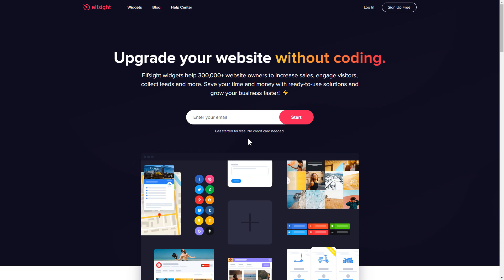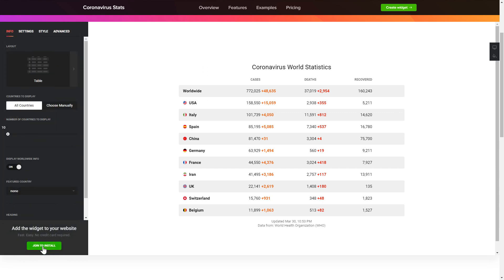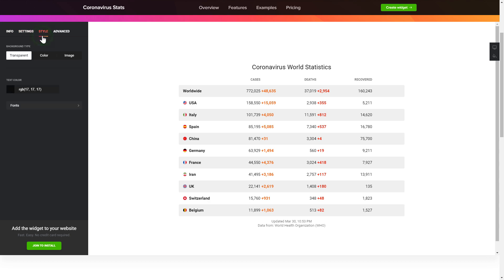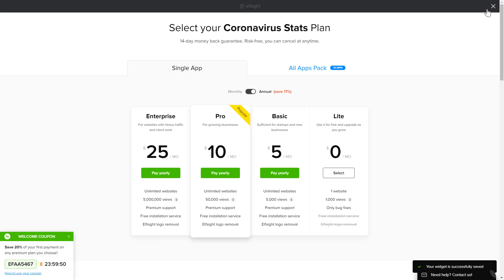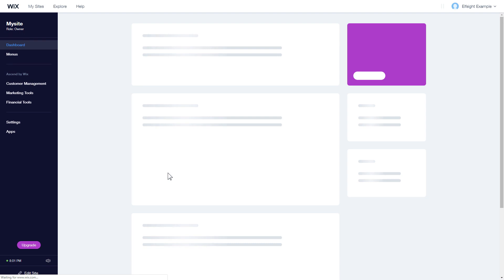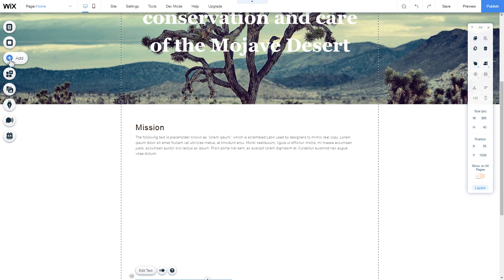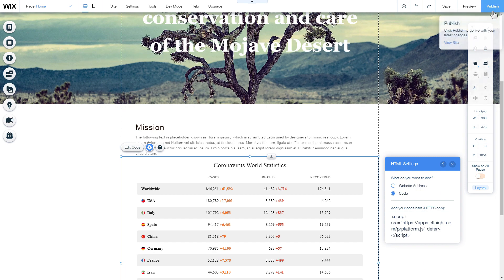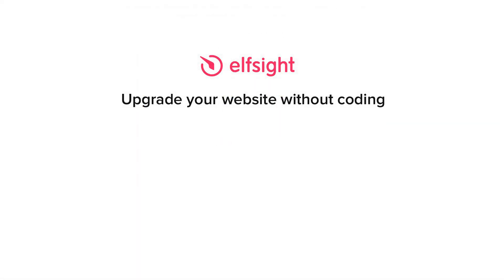How to Add Coronavirus Stats to Wix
Advantages:

• Adjust fonts size and weight;
• Three background types: Image, Color or Transparent;
• Display global data or by country.

How to embed Coronavirus Stats to Wix website?
In order to insert the stats on your website, simply follow three fast steps

1) Generate and personalize the widget;
2) Copy your personal code which will appear in the popup;
3) Place this code on your website.

You can see more info about adding Wix Coronavirus Stats